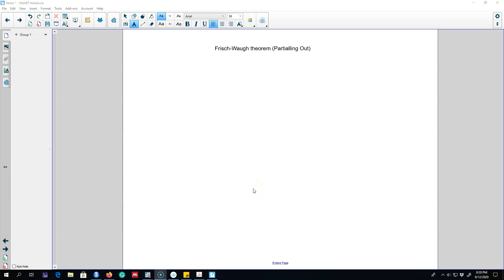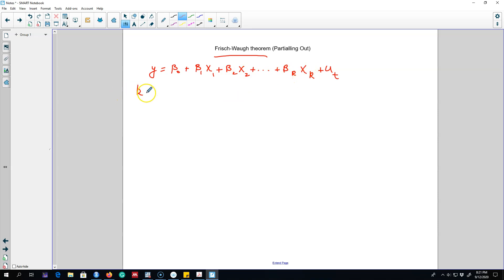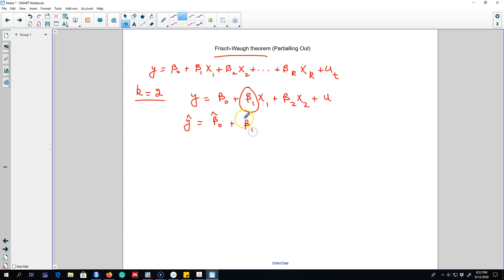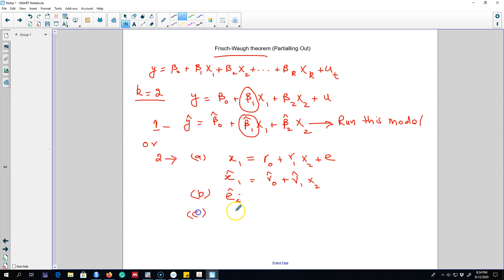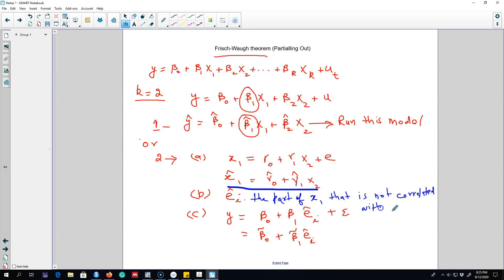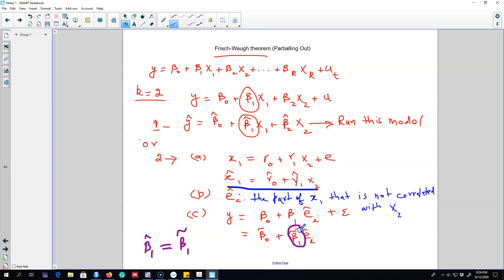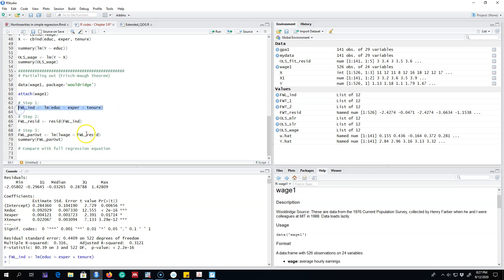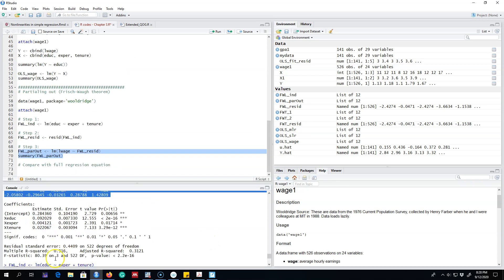3.9 - Partialling Out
In this video I talk about the Frisch-Waugh theorem (Partialling out).